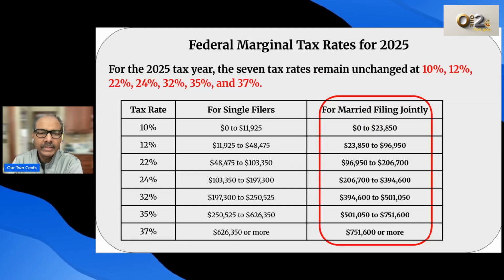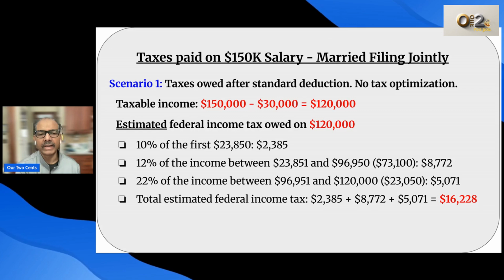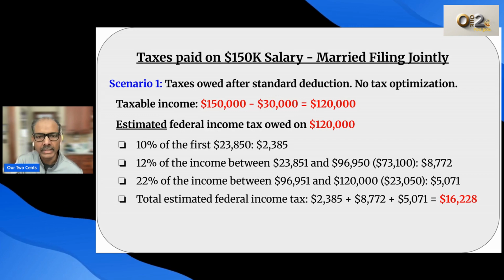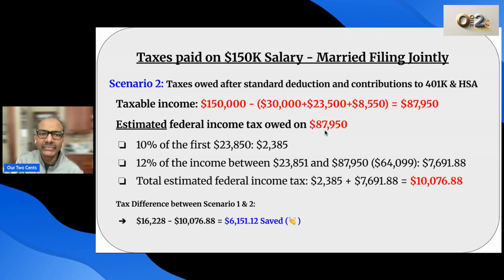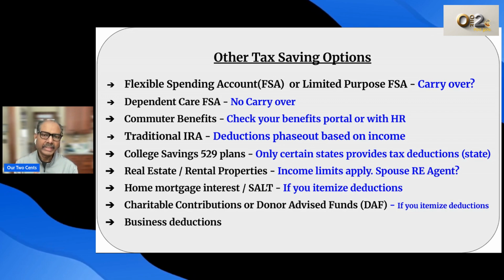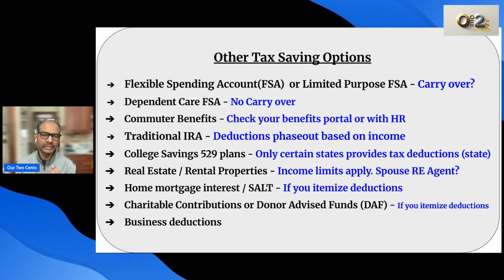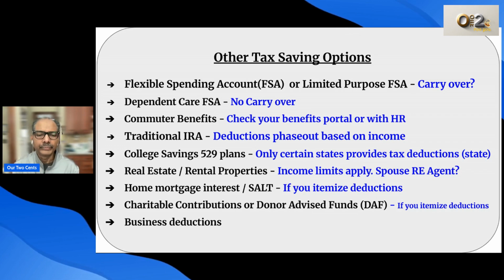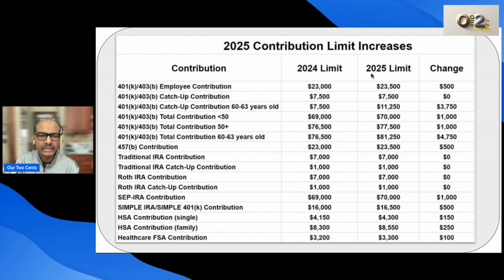💰 W-2 Employees: Maximize Your Tax Savings with These Tips and Save Thousands on Taxes 💰!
💰 How to Save on Taxes as a W-2 Employee! 💰

Are you a W-2 employee looking for smart ways to reduce your tax bill?
✅ In This Video, You’ll Learn:

📌 Tax deductions & credits you may be missing out on
📌 How to maximize 401(k), HSA, and FSA contributions for tax savings
📌 How to take advantage of education & home-related tax benefits
📌 The power of side gigs, business expenses, and other smart tax strategies